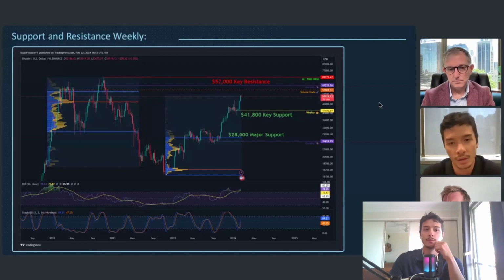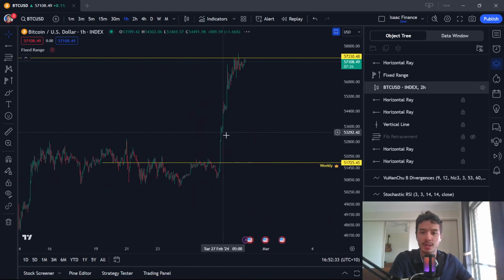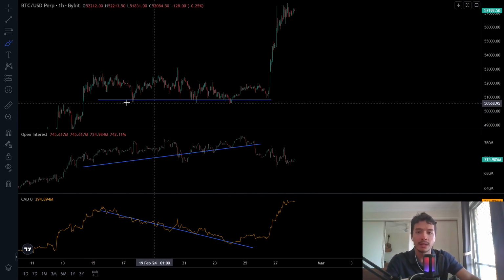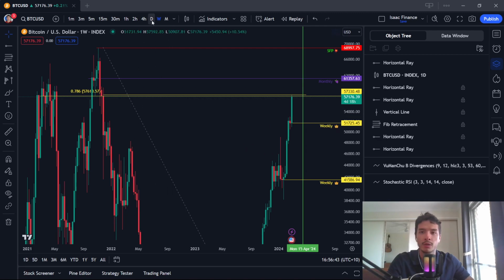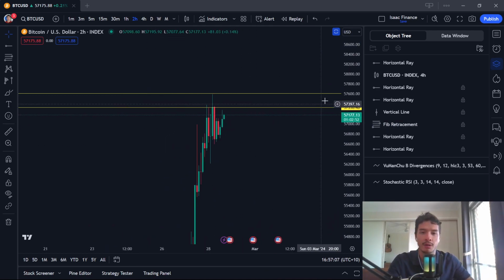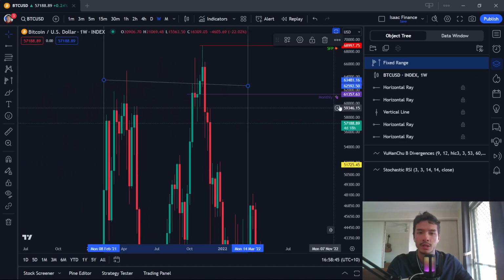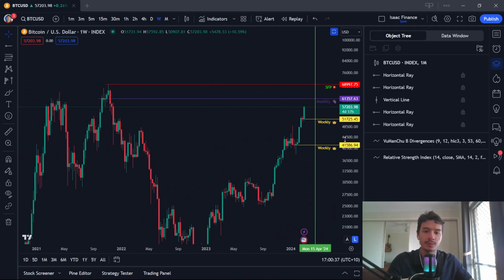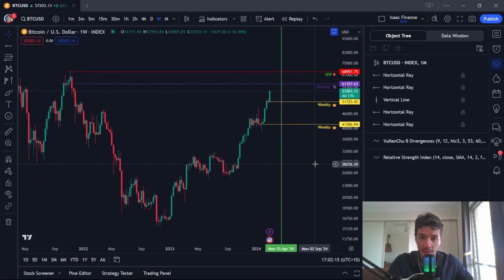BITCOIN hits $57,000 as EXPECTED (Must see Technical Analysis)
🚀 Bitcoin Soars to New Heights! 📈 Don't miss out on this crucial technical analysis breakdown as Bitcoin reaches an impressive $57,000! 📉 Whether you're a seasoned investor or just getting started in the world of cryptocurrency, this analysis is a must-watch to understand the current market trends and potential future movements. Join us as we delve deep into the charts and indicators to provide you with valuable insights and predictions. Stay informed and ahead of the game by watching now! 💡💰

In this video, we cover:

Detailed technical analysis of Bitcoin's recent price action
Key support and resistance levels to watch
Important indicators signaling potential market movements
Insights into the broader cryptocurrency market landscape

This video offers my personal analysis and opinions on Bitcoin. My investment strategies may not be suitable for everyone, and your individual circumstances should be considered. Always conduct your own research and consult with a qualified financial advisor before making any investment decisions.